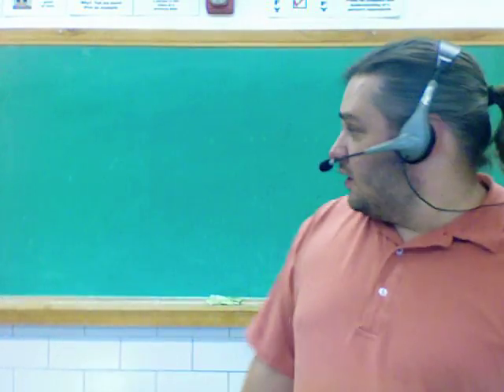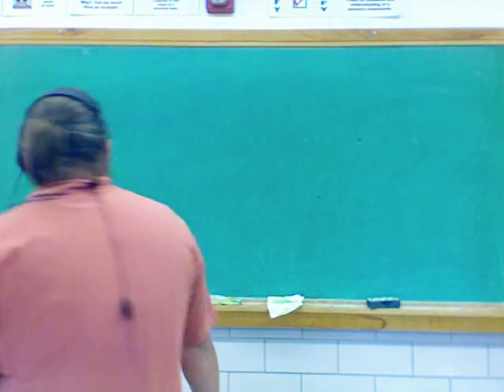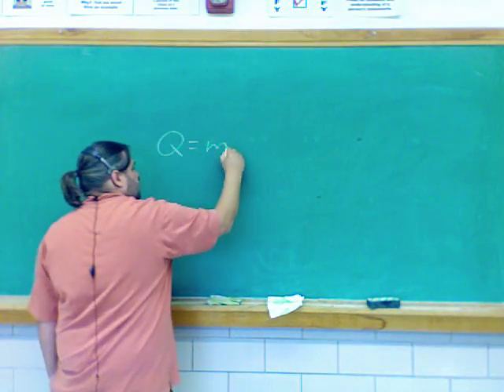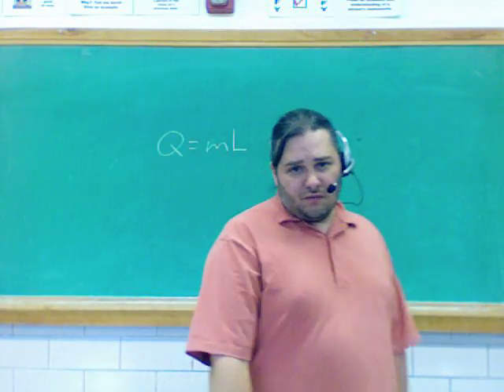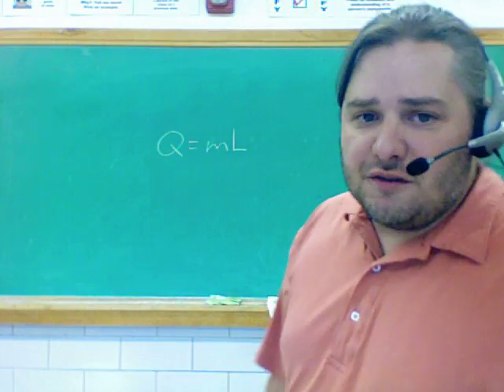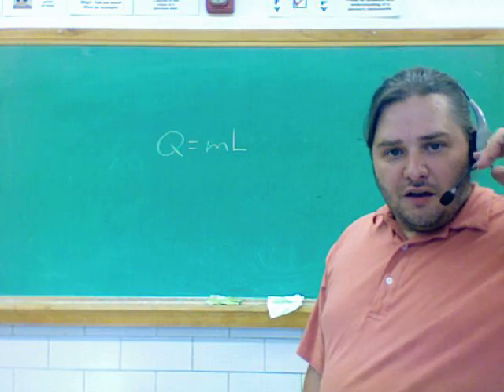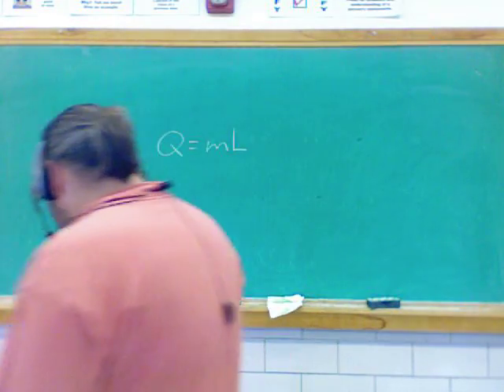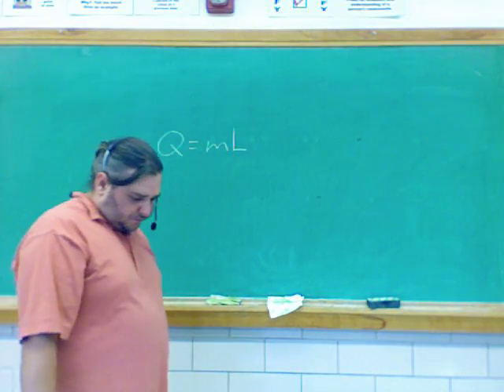Thermal Latent Heat